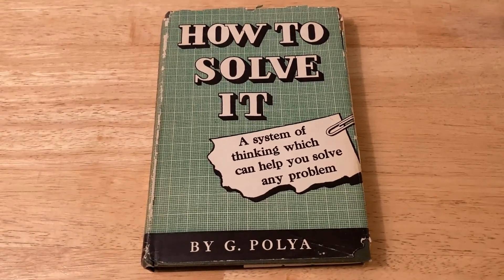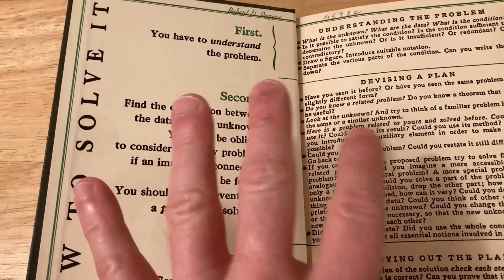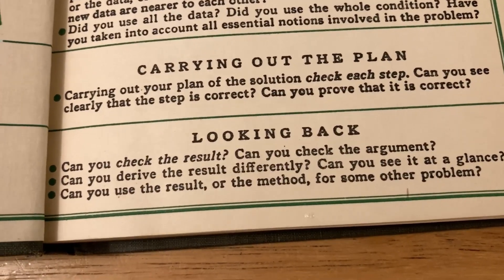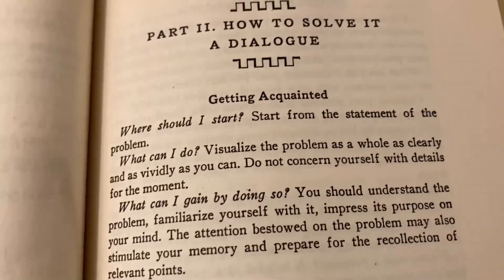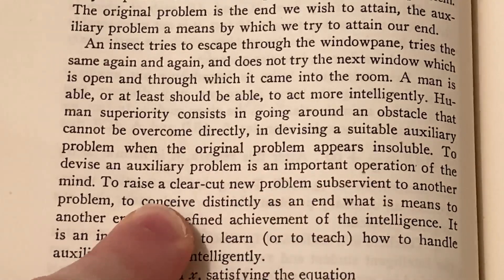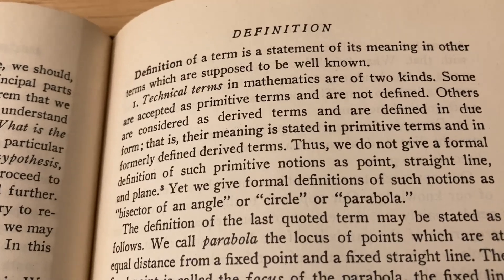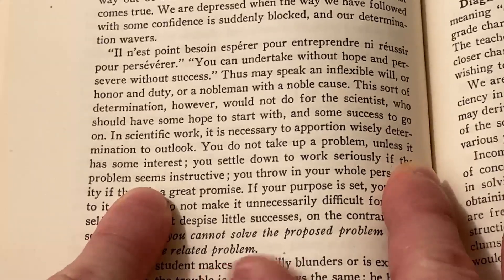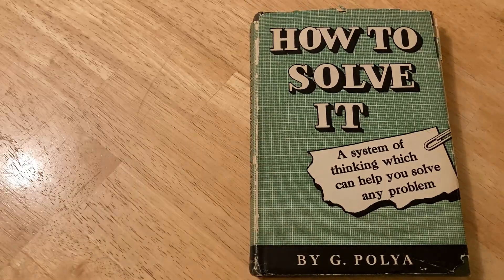4 Steps To Solve Any Problem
In this video I talk about a step by step process which you can follow to solve any problem. This problem solving process can be applied to any field of study such as mathematics, physics, computer science, engineering, etc. You could even use this process to help you solve life problems. This process is explained in great detail in the legendary book by George Pólya titled How to Solve It. I think this is a good book for everyone as it is written beautifully and helps clarify your thinking.